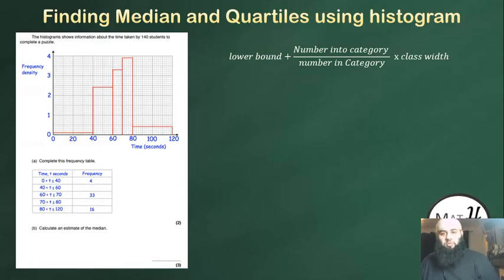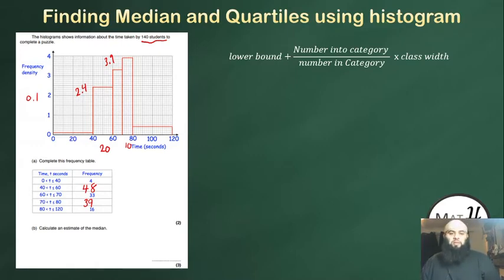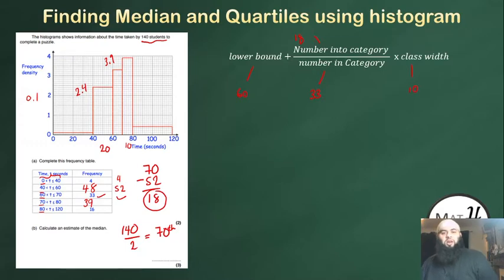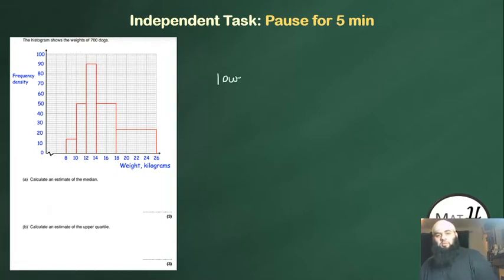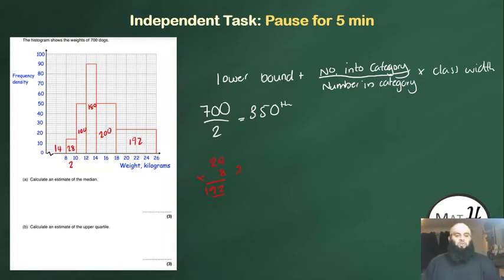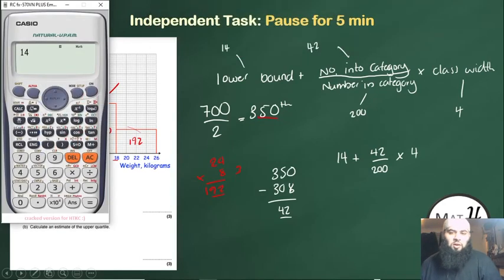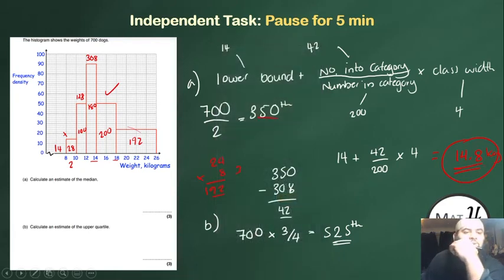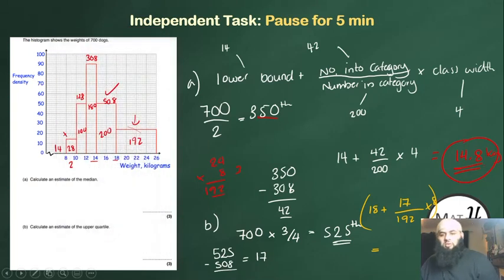Histogram - lesson 6